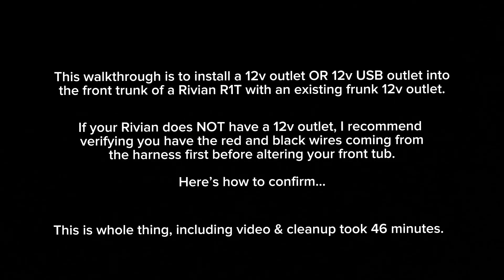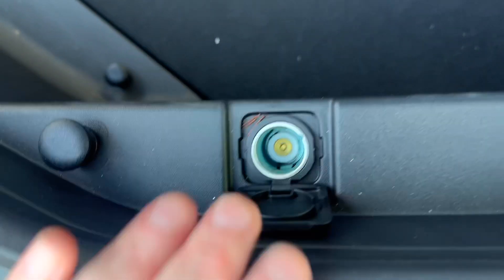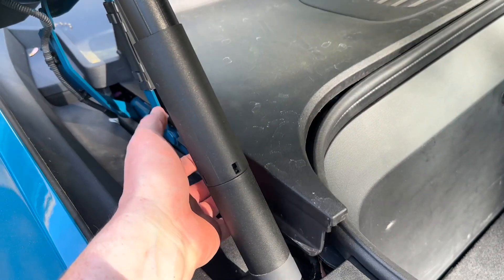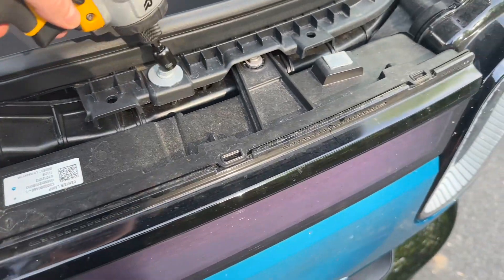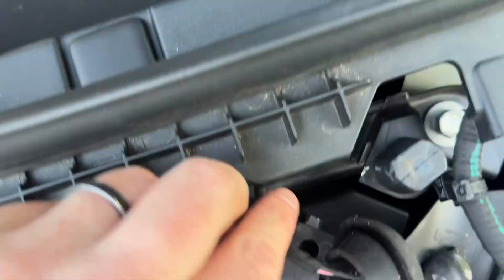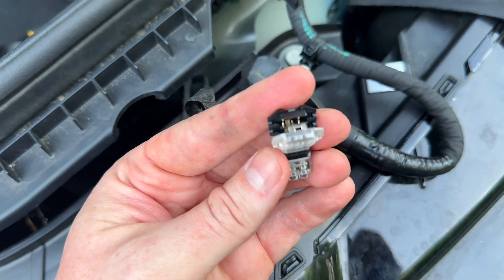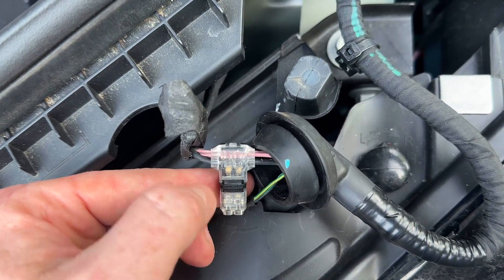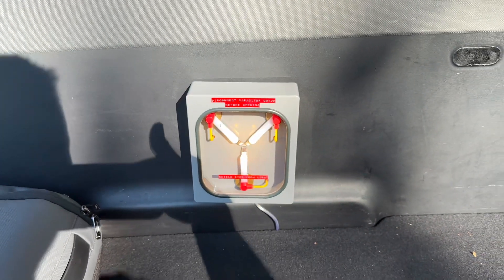Adding a 12v Outlet USB to my Rivian R1T front trunk walk through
I added an extra USB 12v outlet to my Rivian R1T front trunk. You can probably do this on the R1S as well.

Here’s the steps written down ():
-Clean out the frunk
-Pull up the middle of the trim to release the front piece, remove it.
-Pop the sides up carefully
-Pop the rear piece up carefully, remove it.
-Unbolt the 6, 10mm bolts around the tub
-Lift up the tub to reveal the hidden box behind the light
-Carefully pull out the gasket to reveal the wiring
-Check to see if you have 2 separate wirings in there. Green black is for the light, red black is for the 12v port. (I do not know if this wire still exists on the harness if your R1T doesn’t already have a 12v outlet, please check first before proceeding! I don’t recommend tapping the light wire because it’s designed to turn off when the hood closes)
-If the red and black exist, peel back the tape to expose enough of the red and black wire
-Using a t-tap line up the red wire (positive) with the top of the t tap and the black (ground) with the bottom of the t tap.
-Using needle nose pliers, squeeze down so the t tap closes securely.
-Inside the tub, find a spot that makes sense for your 12v or usb outlet. Feel around where it would be poking through to the exterior of the tub so that it’s not interfering with anything. I put mine just left of the light housing because it was pretty clear.
-Put a slice of painters tape over the area you’re going to drill so you don’t eat the edges.
-Using either a circle cutter or large drill bit, poke the hole.
-Works around the hole carefully until you can fit your outlet in. The outlet should have some trim to clean up the edges, be sure to have that on there first.
-If your outlet has a back clamp screw, remove that before inserting.
-Put the outlet in.
-Back clamp it down however it happens with the outlet. (Mine was a screw)
-Unplug the inline fuse on the 12v accessory if it has it. (Mine did)
-Back on the T tap, insert the black wire for the 12v into the right side AND the red wire into the left side. Be careful with the stranded wires and make sure the core wire is twisted tightly.
-Squeeze it so that the T tap grabs on tightly and clips closed.
-On the accessory, plug in the black wire onto the appropriate prong (mine were labeled). Wrap the plug in electrical tape if it’s not shielded.
-On the accessory, plug in the red wire onto the prong. Wrap the plug in electrical tape if it’s not shielded.
-Using your finger, use some clear silicone around the edge of the accessory to keep the frunk water tight.
-Pop in the in line fuse if it had it.
-Test the outlet to make sure it has power.
-If not, check your fuse, wires and t tap.
-If it works, tape around the t tap. Push the excess wire back in, push the light gasket back in.
-Line the tub back up, bolt in the 6 bolts.
-Push the side plastics back in.
-Slide the top windshield plastic back in.
-Slide the front magnet plastic back in.
-When closing the hood, you may need to manually close it once. Then push the button to open/close it again to resume normal operation. Enjoy!